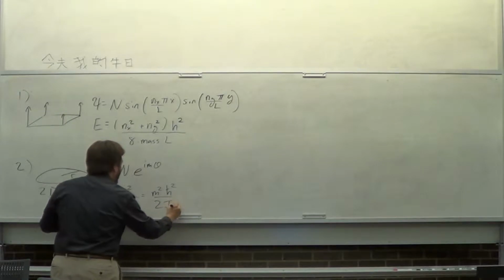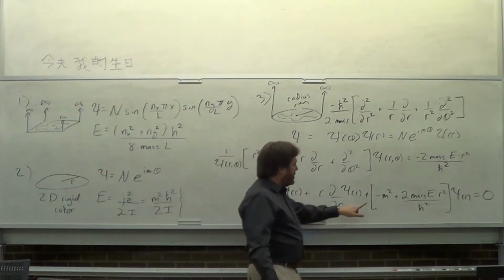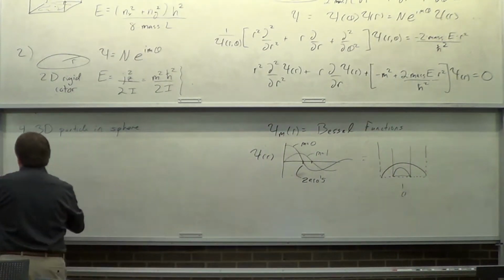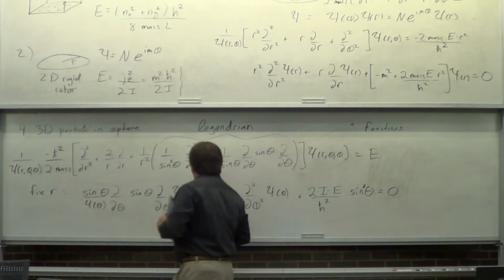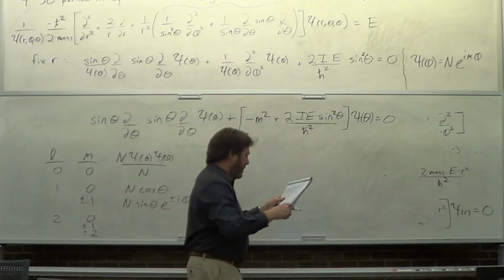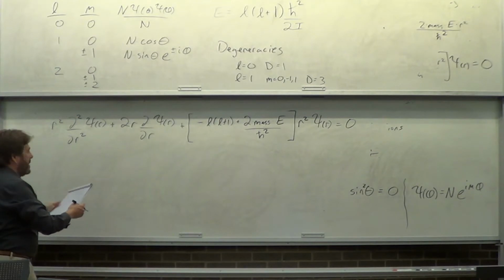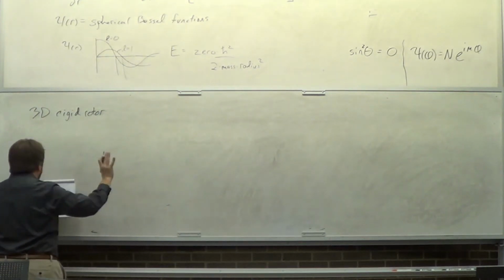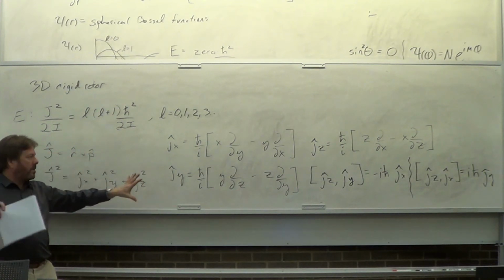Lecture 25- Review of 3D Quantum Models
The particle in a 2D box, 2D circle (and rigid rotor), 3D sphere, and 3D rigid rotor. Introduction to angular momentum.